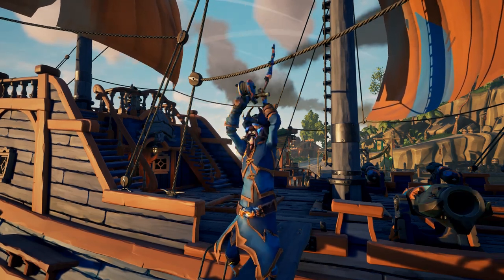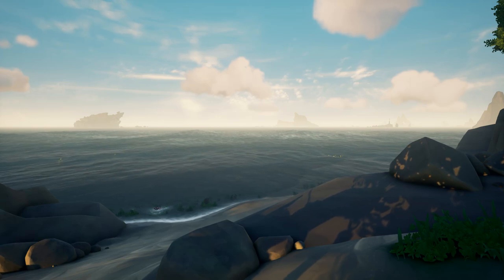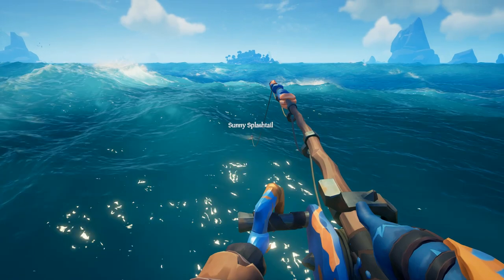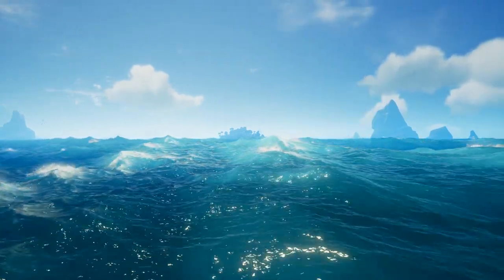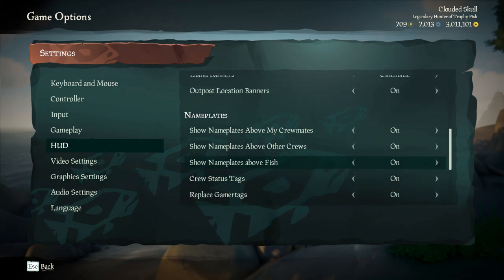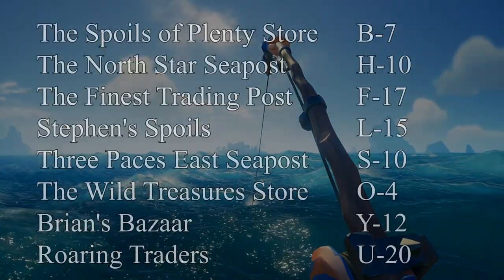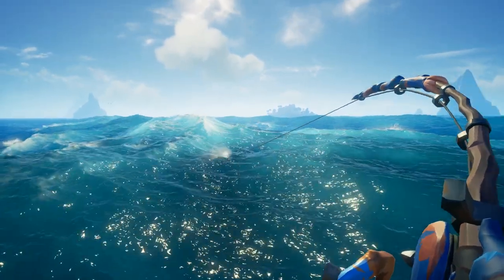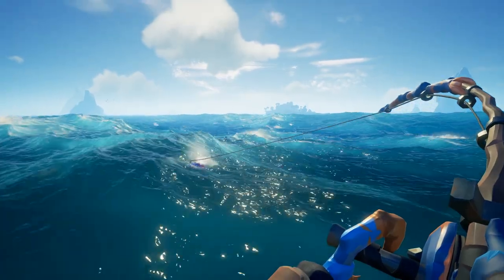How to Get the Azure Ocean Crawler Set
In this video I'll go over everything you need to know to get your hands on the entire Azure Ocean Crawler Set!

Chapters
0:00 - Intro
0:28 - Hunter of Trophy Fish
0:56 - Fishing
1:48 - Trophy Fish
2:40 - Seaposts
3:15 - Tips
4:04 - Outro